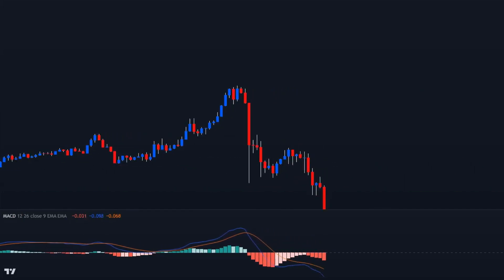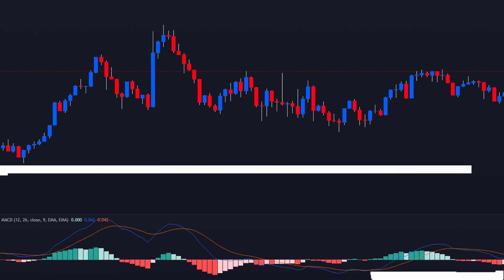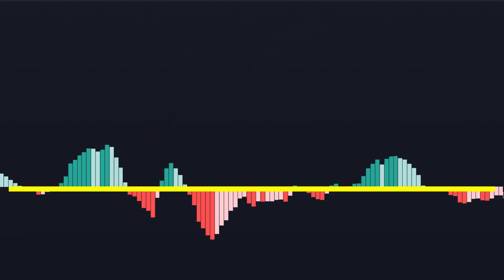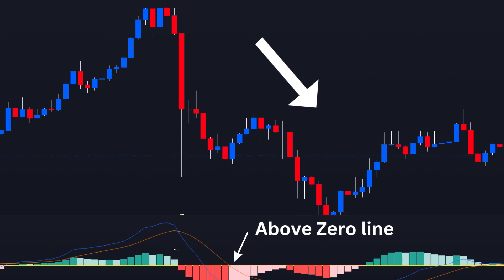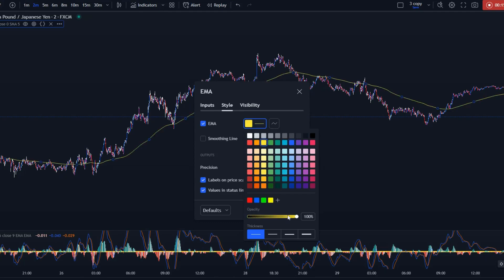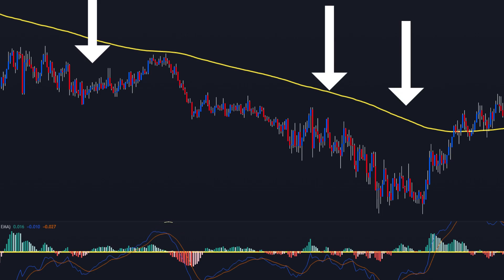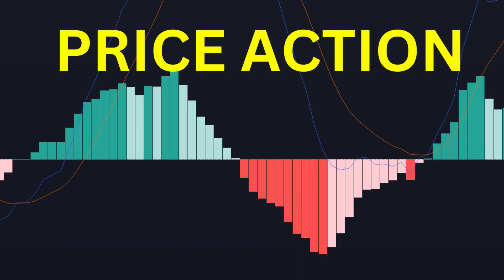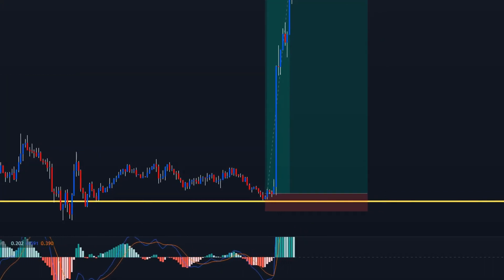Secret MACD Indicator Strategy.FREE! Over 90% accurate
FREE Top 5 Broker List

Supercharge Your Trading Strategy: MACD Indicator and Tradingview Winning Indicator

Description: In this video, discover the true power of the MACD indicator when combined with other indicators in your trading strategy. Join us as we explore how to create an incredibly effective and user-friendly trading strategy that consistently delivers high profits. Don't miss out on this opportunity to enhance your trading skills and boost your win rate. Watch now and unlock the potential of the MACD indicator with winning indicator combinations